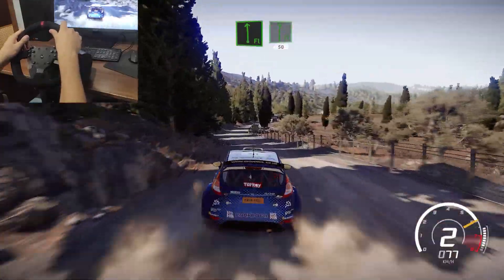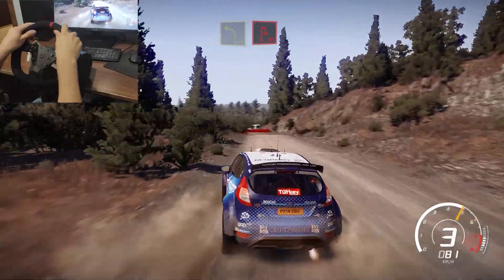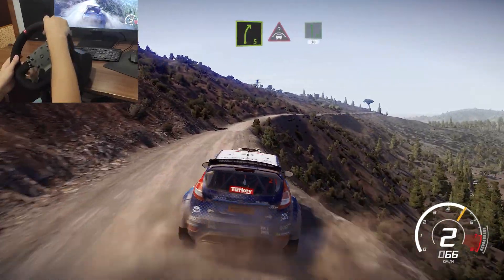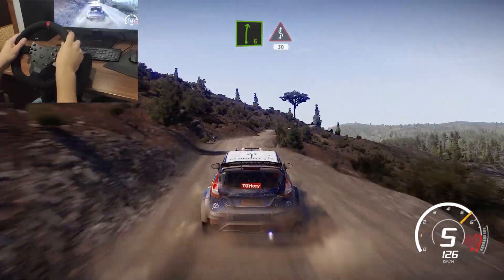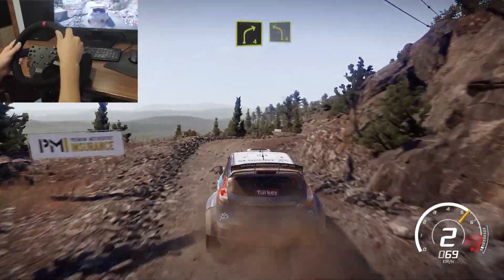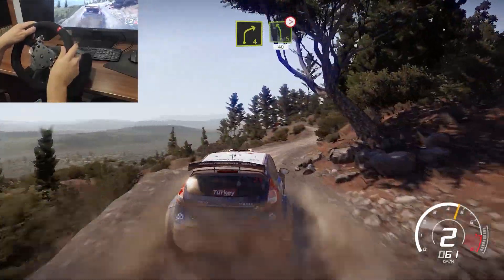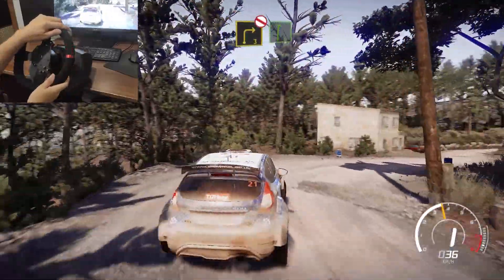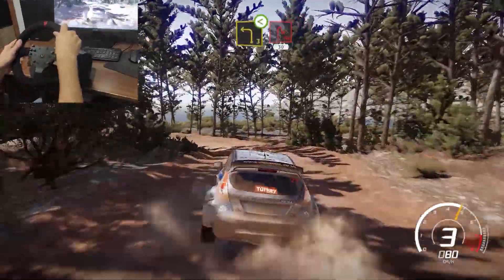WRC8 Race on Ford Fiesta R5 Rally on Turkey Artplays V1200 Steering wheel